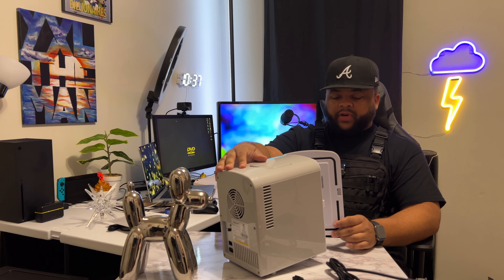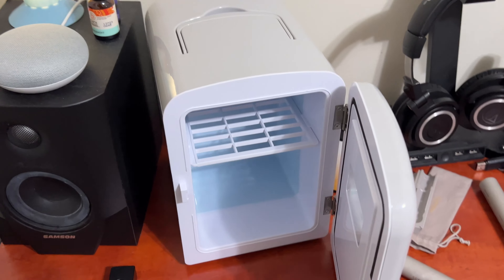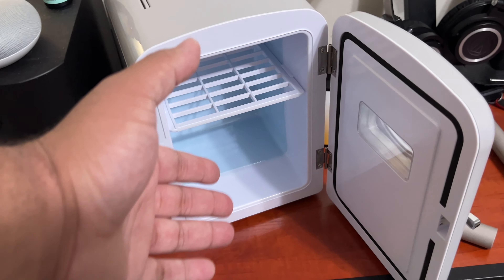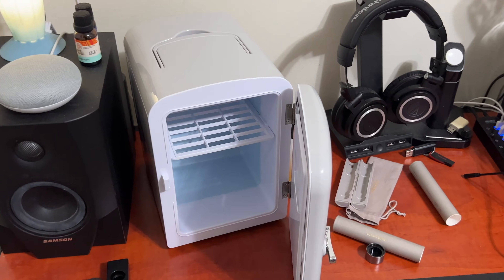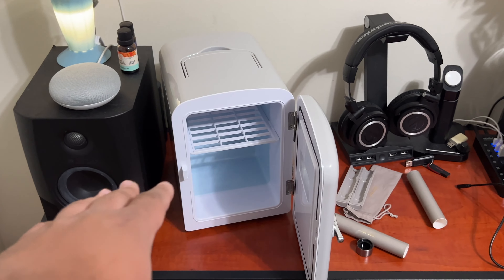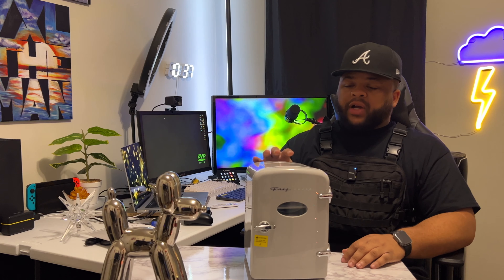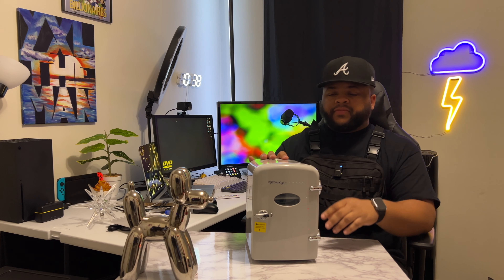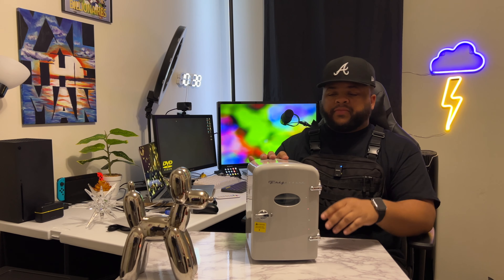Frigidaire 6 Can Mini Fridge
Add a touch of nostalgia and convenience to your daily life with the Frigidaire Retro 6-Can Mini Personal Fridge! This portable cooler is perfect for your car, office, bedroom, dorm room, or cabin, keeping your drinks and snacks chilled wherever you go.
Whether you're a student, a busy professional, or an adventurer, this mini fridge is the perfect companion. Watch until the end to see how it can fit into your lifestyle!

Ready to get your hands on one?
Links to other mini fridges by this brand

Things in my setup and stuff I recommend
Link to Amazon